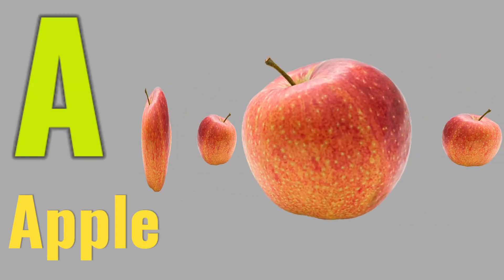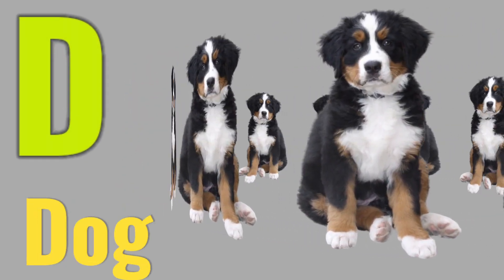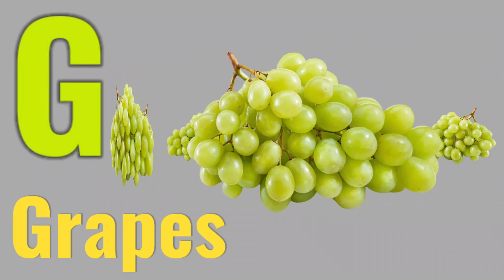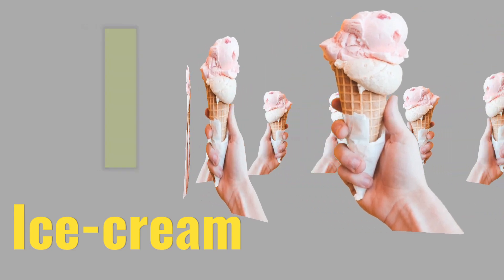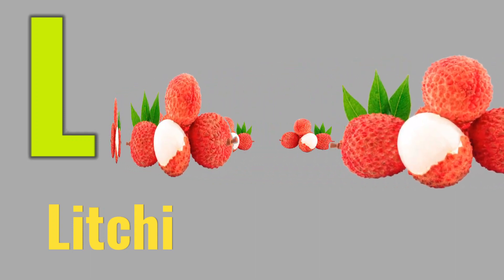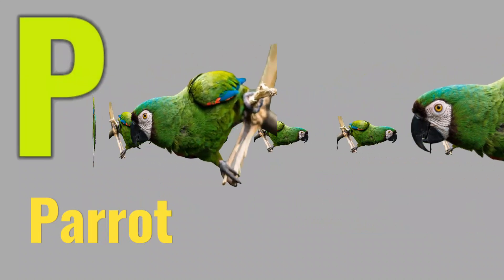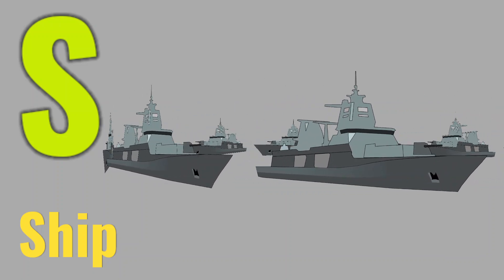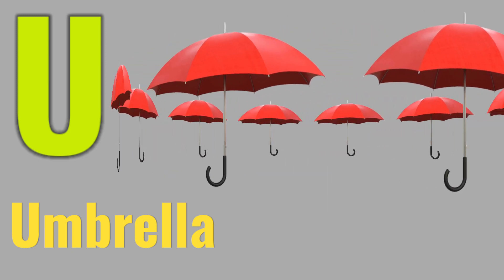A for apple 🍎 B for Ball 🏀 C for Cat 😺 D for Dog 🐕 | A For Apple - ABC Alphabet Songs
A For Apple - ABC Alphabet Songs with Sounds | for Children NEW 3D Animated Nursery Rhymes with Baby